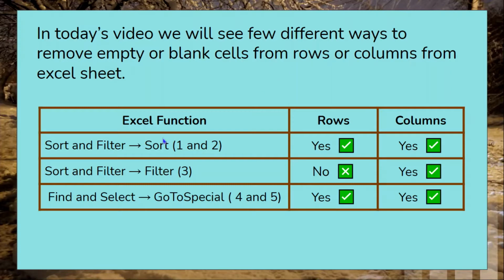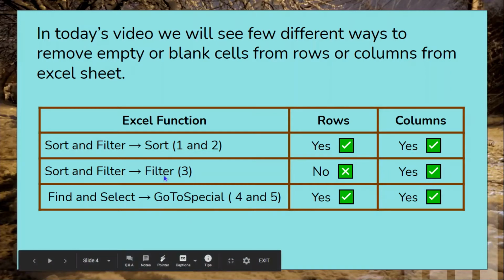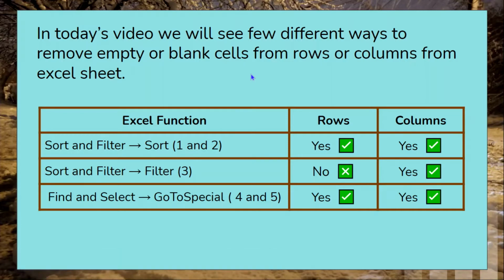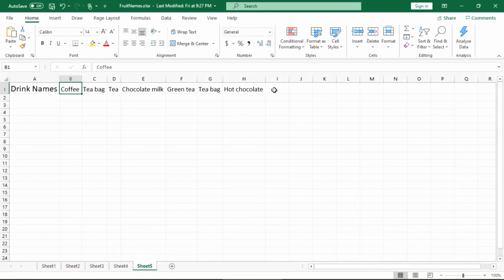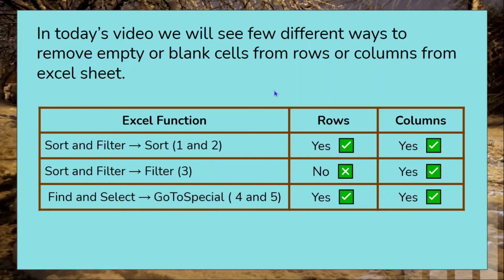Excel Learning Tutorials Part 1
5 different ways to remove blank or empty cells from excel sheets

In this video we learn how to remove blank or empty cells from excel sheets in 5 different ways.

Sort and Filter → Sort (1 and 2)
Sort and Filter → Filter (3)
Find and Select → GoToSpecial ( 4 and 5)

Learn Excel Tutorials
Excel Learning
Remove blank cells
Remove empty cells